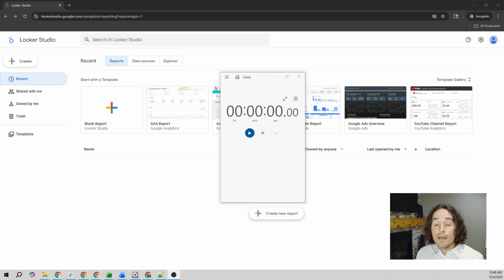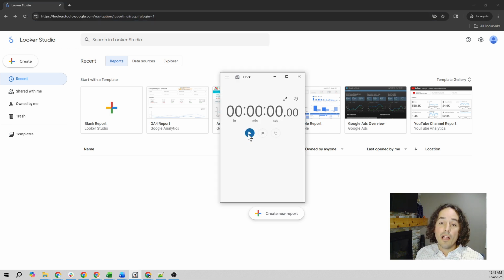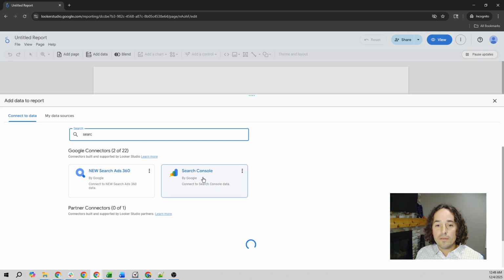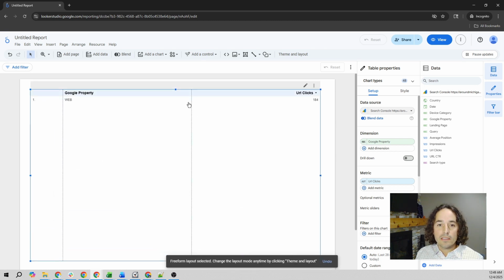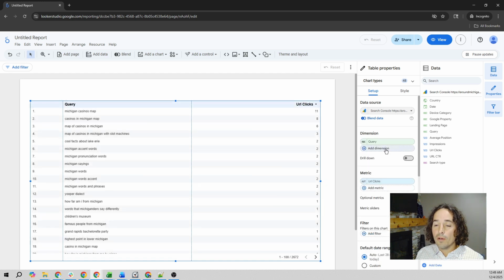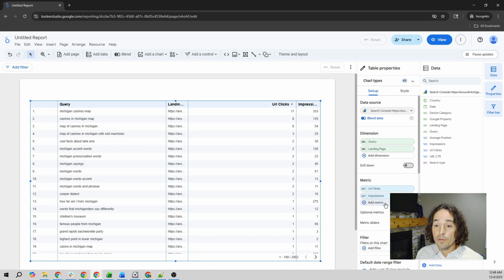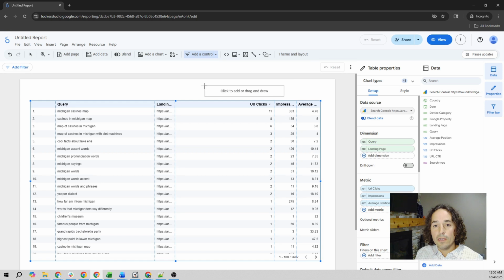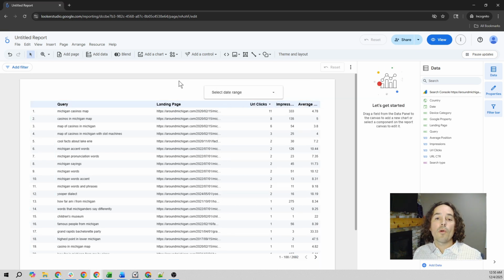How to Build a Free Keyword Research Report w/ Google Search Console & Looker Studio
Netvantage's Adam Henige walks you through building a free keyword research report using Looker Studio to format Google Search Console data.

Unlike the standard Google Search Console report, where you can only look at the keyword data for a page by running a filter, this report lets you see all of the keywords and landing pages in one place.

Even better, you can export and manipulate this data in Excel or Google Sheets.